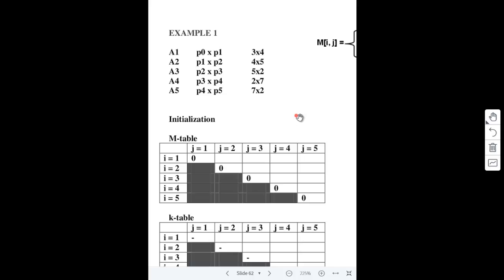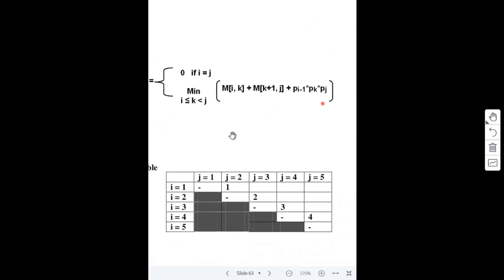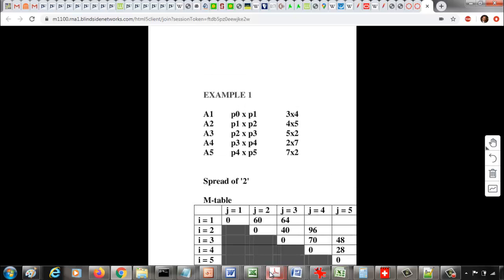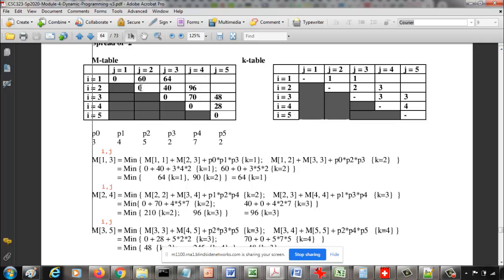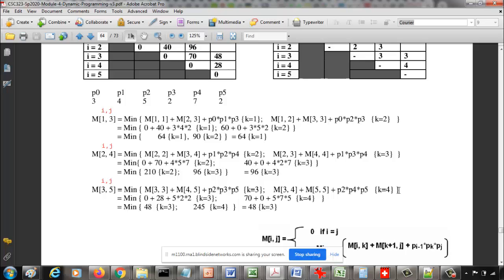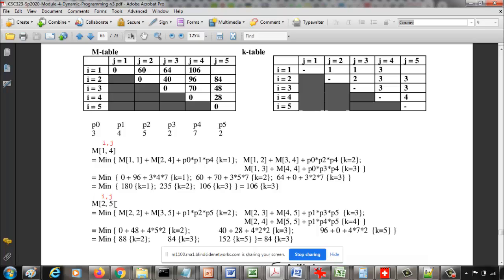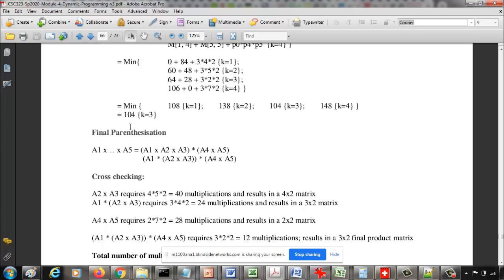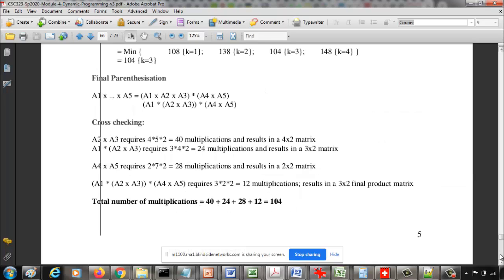Matrix Chain Multiplication Example 1